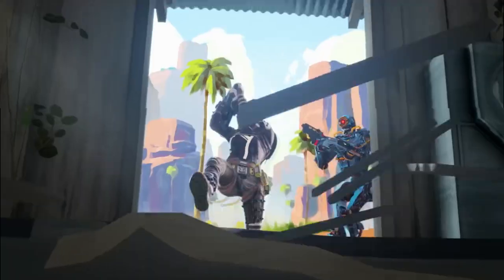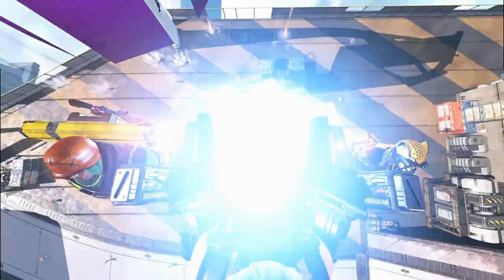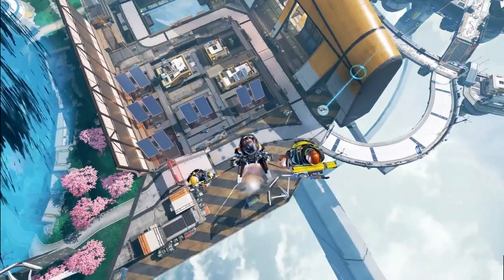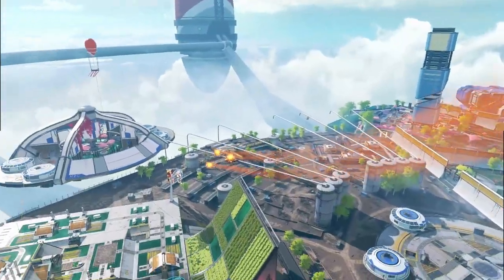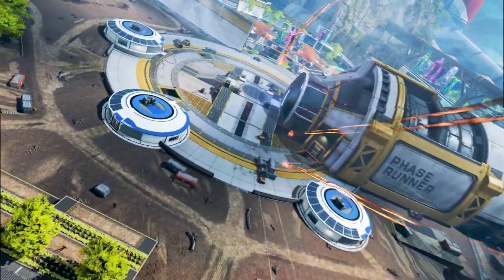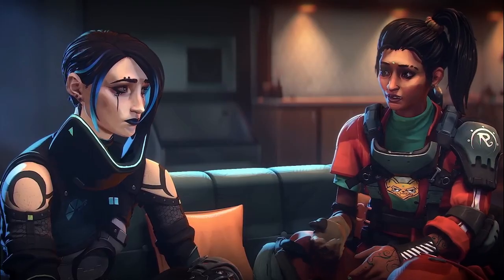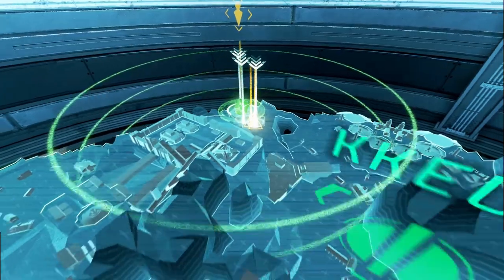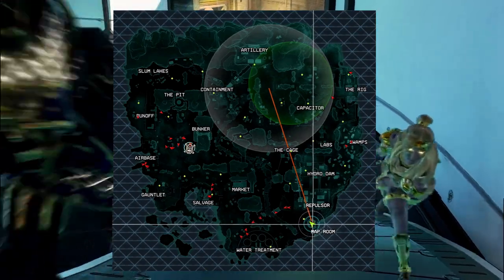Season 16 Legend Buffs & Nerfs Apex Legends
Save time and money — run ААА games instantly from any device. The power of your hardware no longer matters, play wherever you are and whichever device you have.